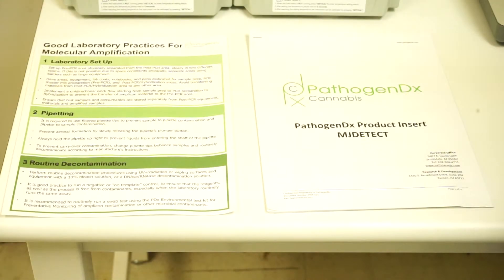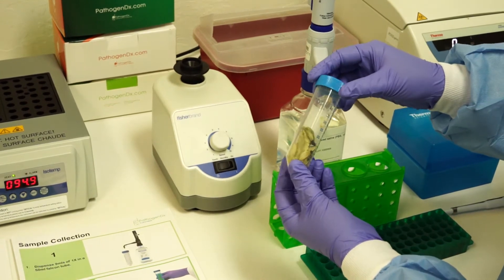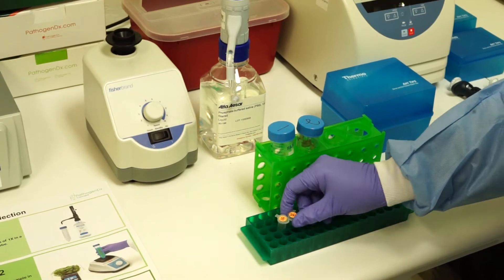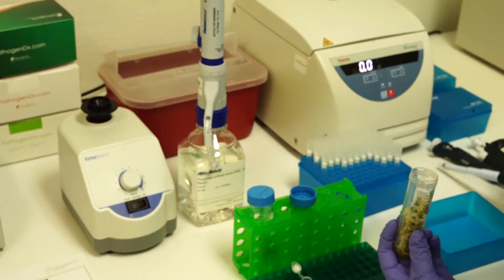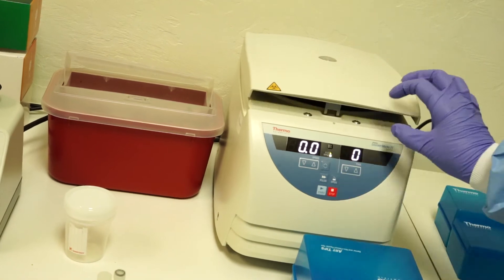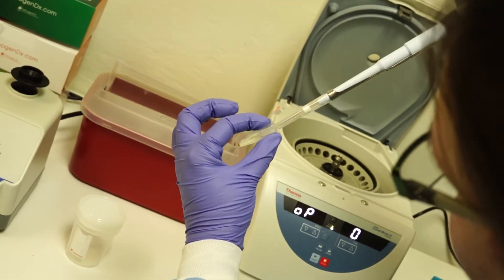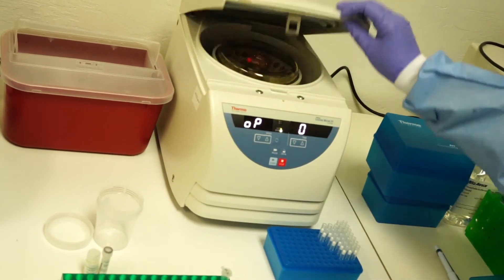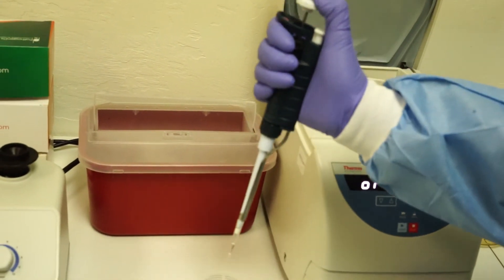PathogenDx - 1st step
PathogenDx technology provides simple, powerful, and inexpensive DNA Testing.
PathogenDx has developed the next generation “standard” for very large scale cannabis, botanical, food and agricultural testing:
PDx - Cannabis detects pathogens that are harmful to humans,
PDx Environmental Screening detects pathogens that are harmful to humans and plants in Cannabis.
PathogenDx combined two technologies and developed a novel approach to detect pathogens that harm humans, plants and the environment.
Raw Sample Genotyping (RSG), the first arm of the PathogenDx technology platform
Low Cost Microarray (LCM) –  the second arm of the PathogenDx technology platform
RSG  allows raw sample – whether it is leaf/produce washes, swabs or leaf/produce homogenate to be analyzed at the DNA level, without (1) DNA purification, (2) DNA quantitation, and (3) DNA quality analysis. This technology allows for the following:
Reduction in Time - Eliminates need for incubation
Reduction in Total Cost - Removes labor costs utilized for unnecessary steps
No loss in sensitivity or specificity
LCM enables (1) a very inexpensive, (2) very simple process requiring minimal technician expertise, and (3) multiple pathogen detection and analysis all in one test.  The testing format shown is a 12 well microarray, and can be produced up to a 48 well microarray.  This simple but extremely powerful tool provides labs across the world to perform up to 12 to 48 tests in parallel analyzing 10-20 pathogens simultaneously